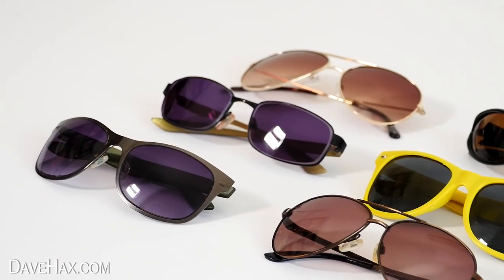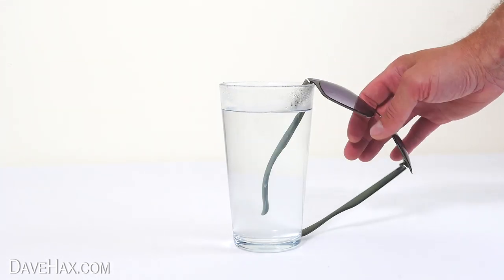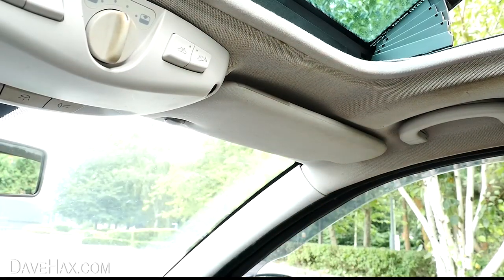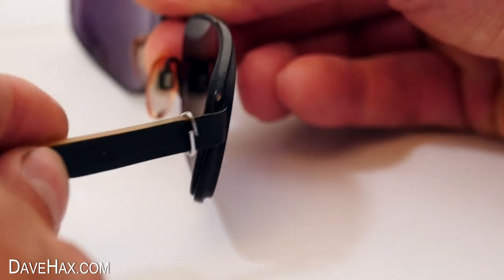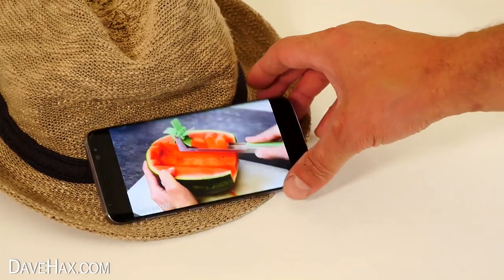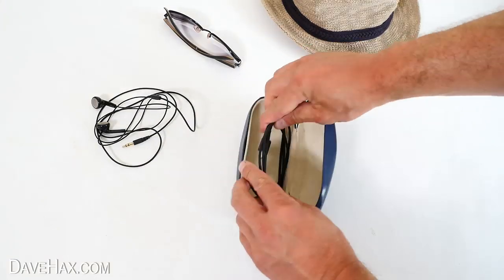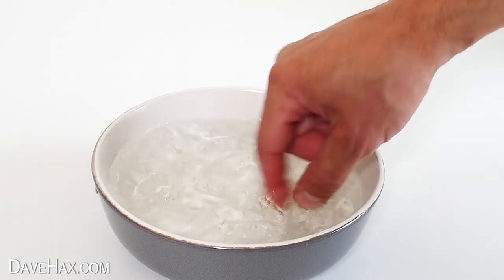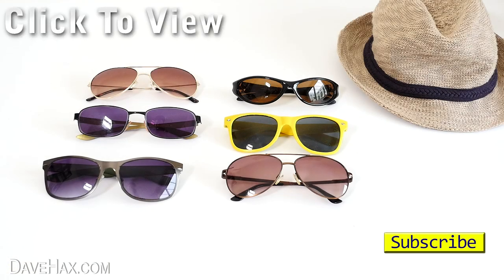Ultimate Sunglasses Hacks - Summer Time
Summer time is here, do you know these essential sunglasses life hacks? What to do if you loose a screw. How to repair them. Make a DIY phone stand, how to adjust them and clean them.